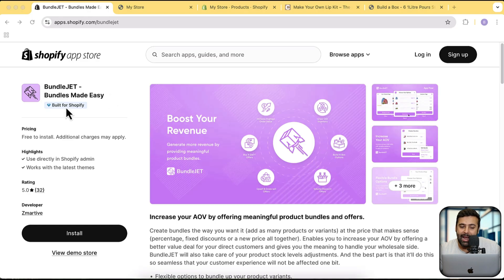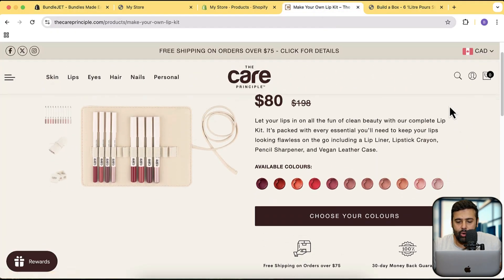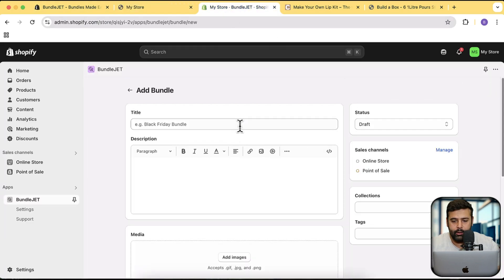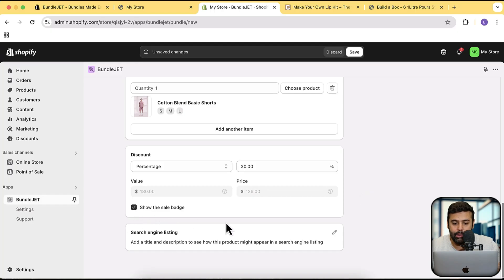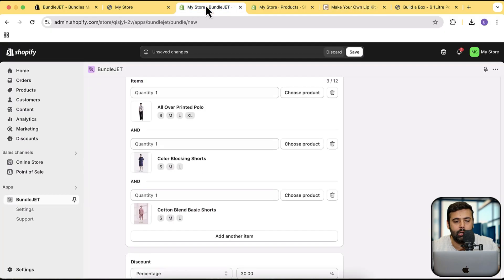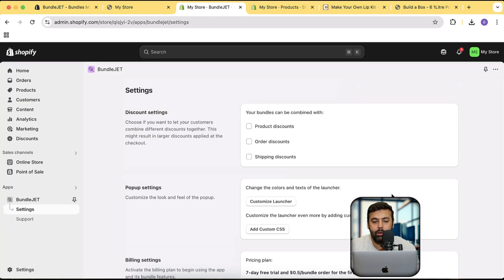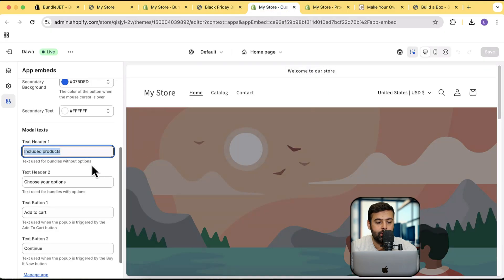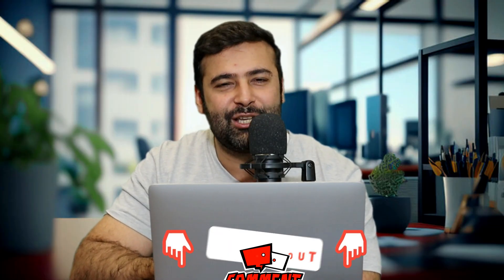Increase Your Shopify Sales by 100% With This APP - BundleJET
👉👉BundleJET

Note:
1.Flexible options to bundle up your product variants.
2. Inventory level and fulfillment flows are unchanged.
3. Dashboard that shows you bundle sales and order data in real-time.
4. Customer's shopping experience is unaltered.
5. Automatic installation